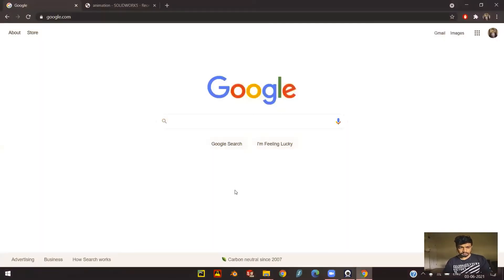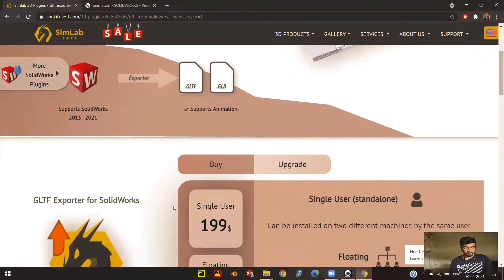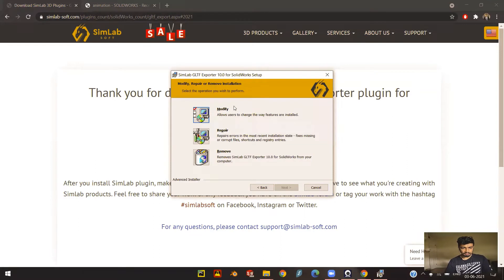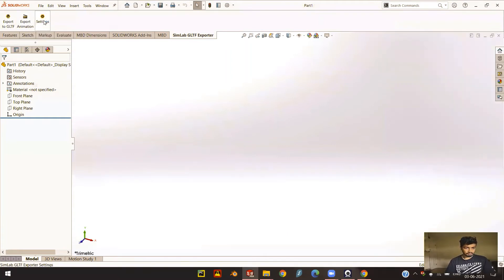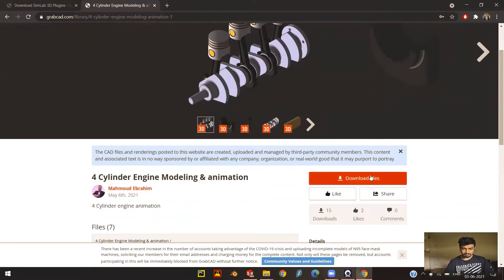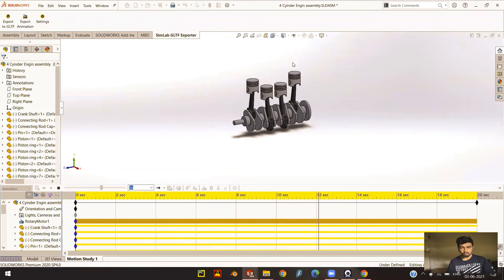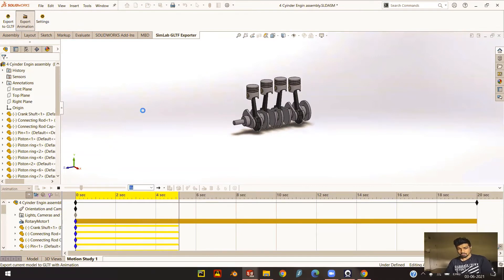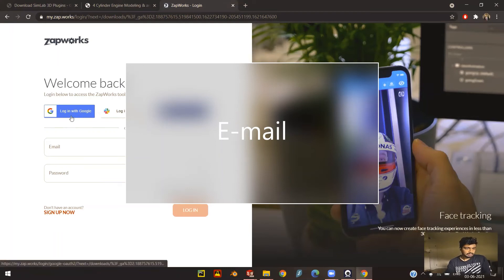Converting Solidworks Assembly to GLTF for Zapworks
Using Simlab to convert animations in SolidWorks to GLTF formats for use in AR platforms such as Zapworks studio